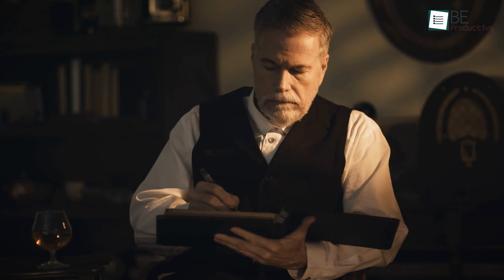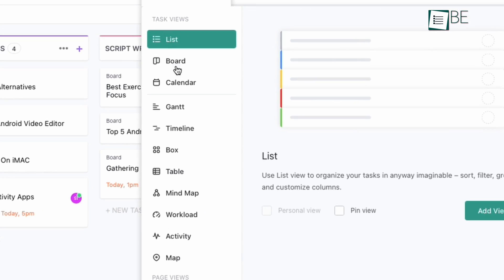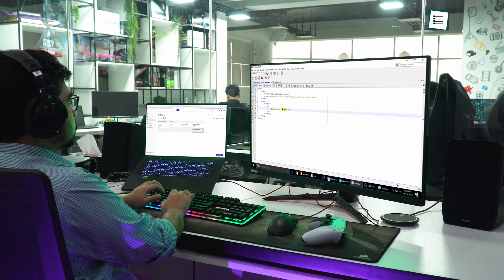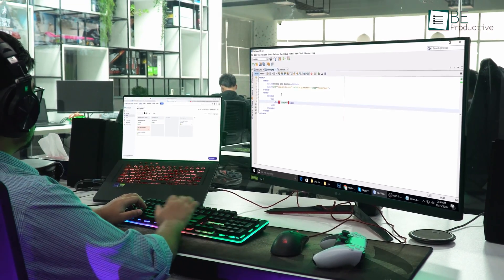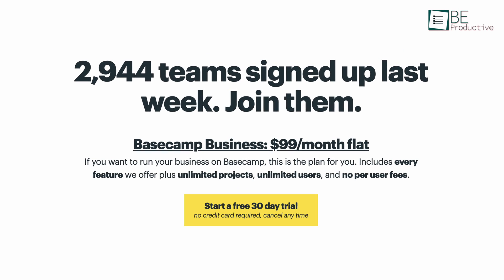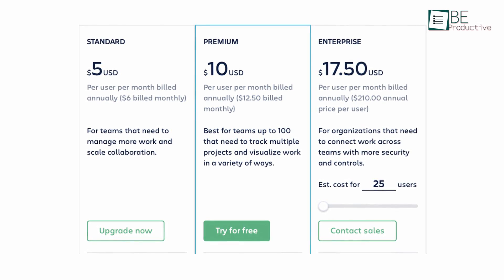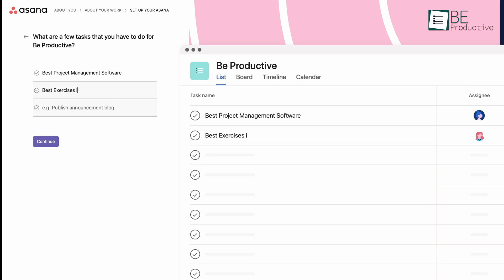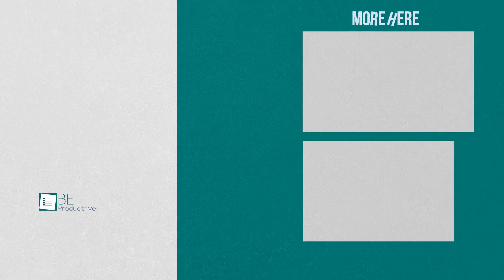Top 5 Best Free Project Management Software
Best free project management software can provide your agile team more time to brainstorm new project ideas by automating scheduling, time management, and many other tasks. For small teams with limited budgets, it’s always best to implement free project management software. In this video, we will show you five of the best free project management software that will help you to plan and run projects smoothly and accurately.

Links:
Resource Guru

Intro and Animation Credit:
10Studio: